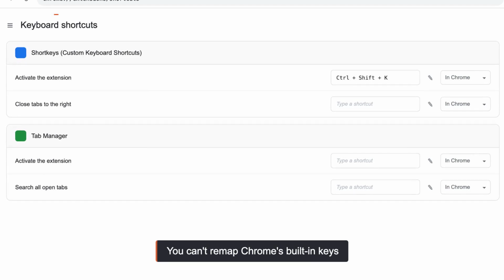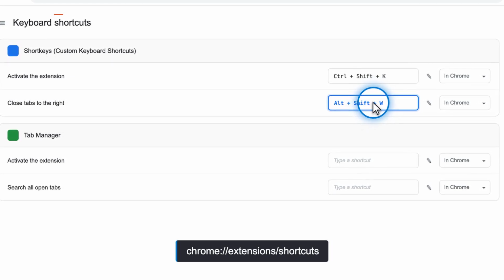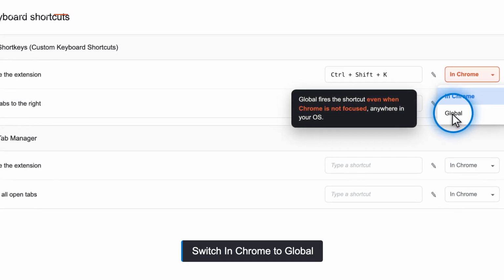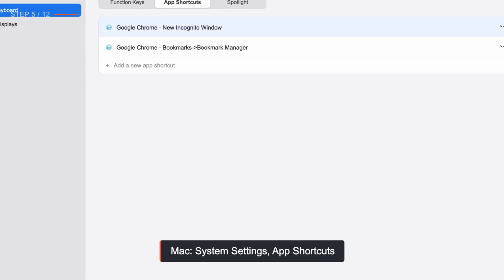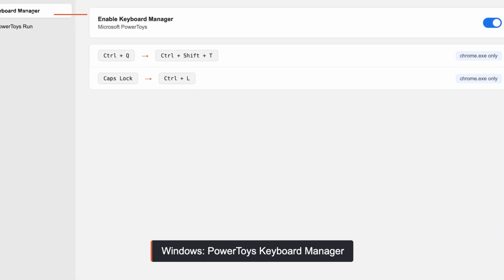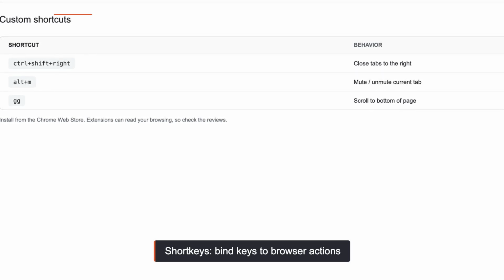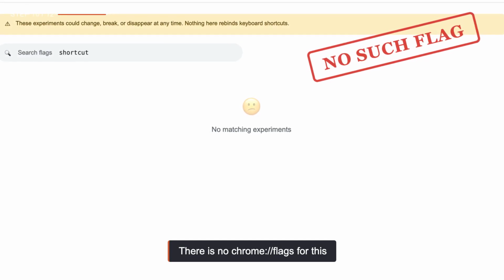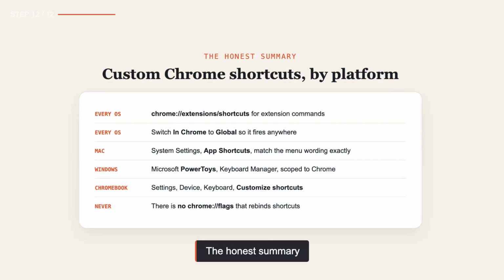Custom Chrome Keyboard Shortcuts: What Actually Works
Custom Chrome keyboard shortcuts, explained honestly. Chrome does not let you
remap its own built in shortcuts, and there is no hidden flag that unlocks it,
whatever the other guides tell you. But there is a real, native shortcut
manager at chrome://extensions/shortcuts that almost nobody opens, and there
are genuine per platform ways to override actual Chrome commands. This video
covers the native manager and its four command slots, the In Chrome versus
Global setting that makes a shortcut fire even when Chrome is not focused,
overriding real Chrome menu commands on a Mac through System Settings and App
Shortcuts, remapping keys on Windows with Microsoft PowerToys scoped to Chrome
only, binding browser actions with the Shortkeys extension, and the built in
shortcut customizer on ChromeOS.

⏱️ Chapters
0:00 You can't remap Chrome's built-in keys
0:55 The hidden shortcut manager
1:43 Switch In Chrome to Global
2:19 Why Chrome froze its shortcuts
2:53 Mac: override a real menu command
3:41 Match the menu title exactly
4:16 Windows: PowerToys Keyboard Manager
4:50 Shortkeys: bind browser actions
5:32 Chromebook: customize shortcuts
6:01 The chrome://flags myth
6:37 Limits worth knowing
7:04 Recap by platform

because this is Chrome, explained properly.